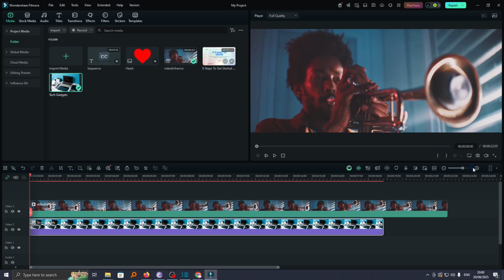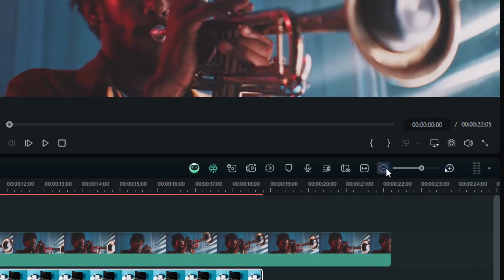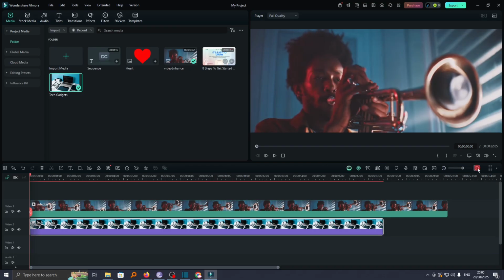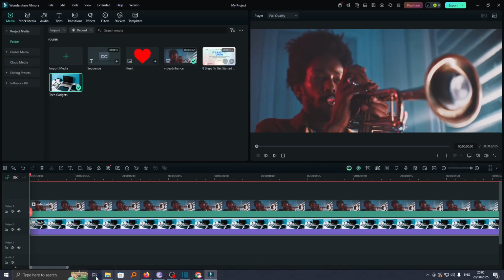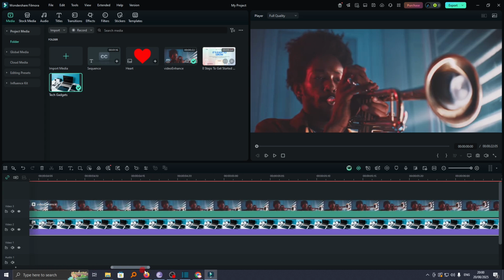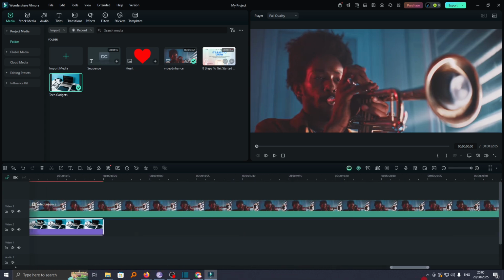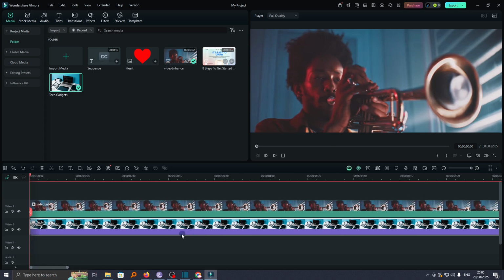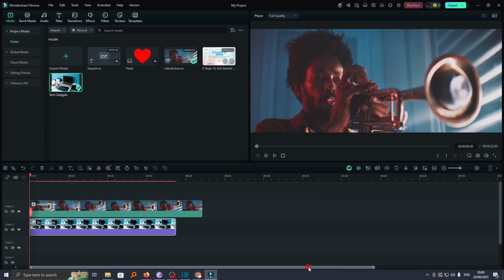How To Zoom Videos On In Filmora Video Editor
Want to focus on important details in your footage? In this tutorial, I’ll show you how to zoom videos in Filmora Video Editor. Learn how to apply zoom effects, adjust the framing, and create smooth zoom-ins to make your videos more engaging.